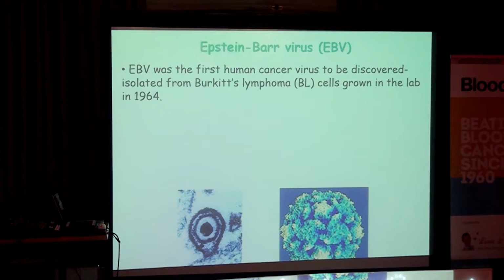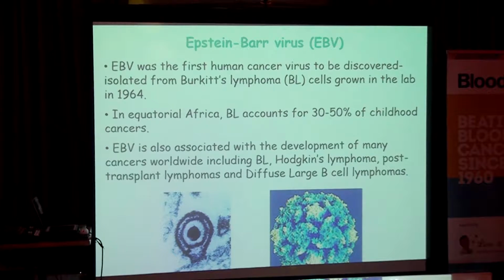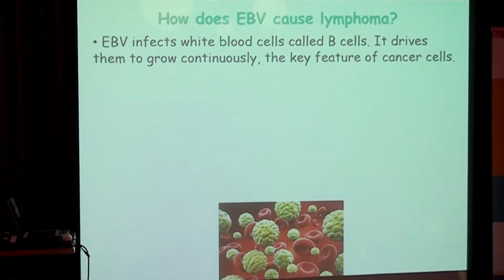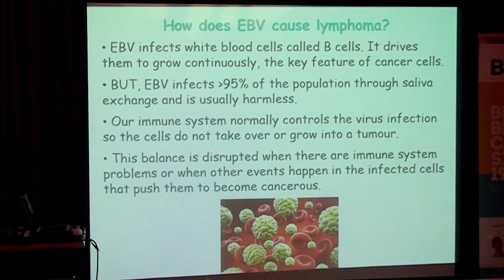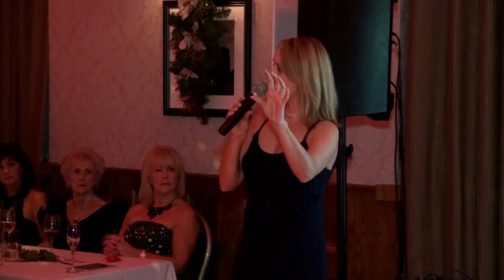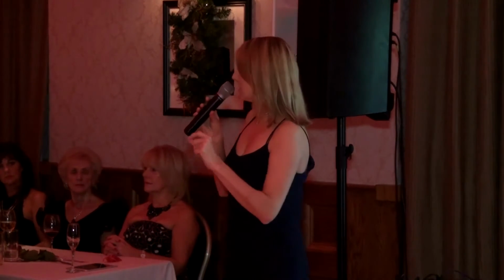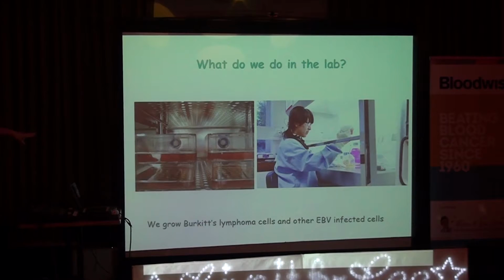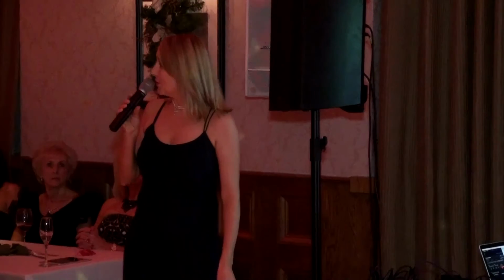Burkitts lymphoma Epstein Barr virus 1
Burkitts lymphoma, Epstein Barr Virus 1,  Talk on virus.